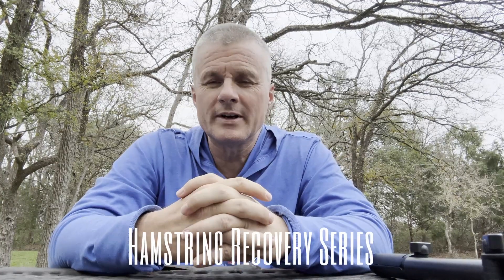MRI REVEALS: My Harsh Hamstring Reality!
Welcome back, fellow runners and fitness warriors! My journey into the harsh reality of my hamstring injury unfolds in this candid series. 🏃‍♂️💔 In "MRI REVEALS: My Harsh Hamstring Reality!" I dive deep into the recovery process after a startling diagnosis. It's been a rollercoaster since my fall at the Pinhoti 100, but I'm here to share every step of the way.

Join me as I navigate through the ups and downs of healing, from the initial ache I dismissed as minor to the shocking MRI results that changed everything. 🚑 This isn't just another update; it's a raw look into the life of an athlete facing a complete tear in their hamstring tendons. But it's not all doom and gloom - I'm tackling this challenge head-on with the spirit of a true runner!

I'm not going this alone! The expertise of Austin Sports Medicine's top docs is on my side, providing valuable insights that every athlete can benefit from. 🏥👟 And while surgery looms, my tale is one of determination and optimism.

CHAPTERS:
0:00 - Introduction to Hamstring MRI
2:42 - Pre-MRI Doctor Consultation
4:55 - Analyzing MRI Results
5:42 - MRI Report Summary
7:08 - Hamstring Surgery Discussion
8:13 - Post-Surgery Recovery Plan
10:45 - Pre-Surgery Running Preparations
14:05 - Reflecting on Upcoming Surgery
16:40 - Thanksgiving Greetings from Richard